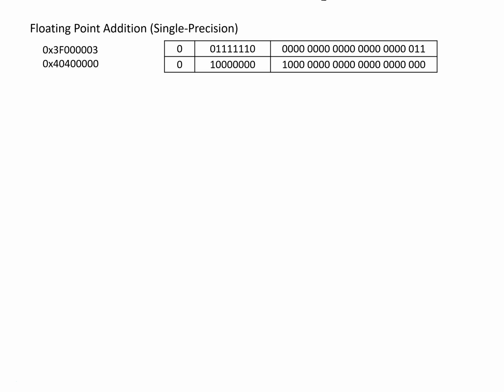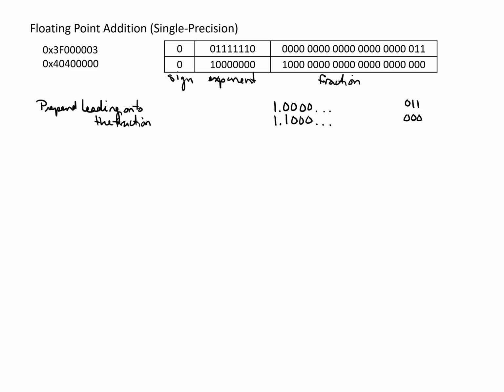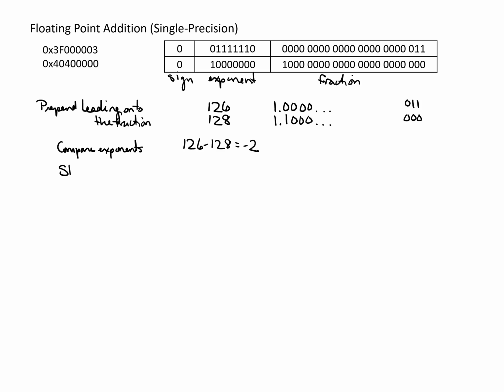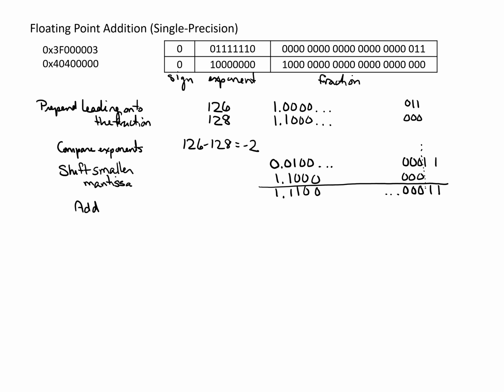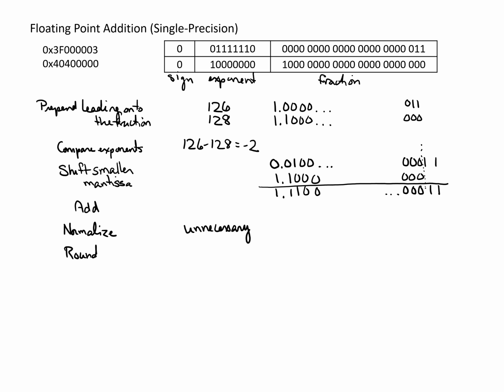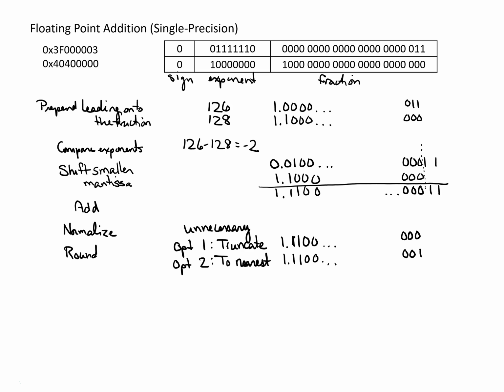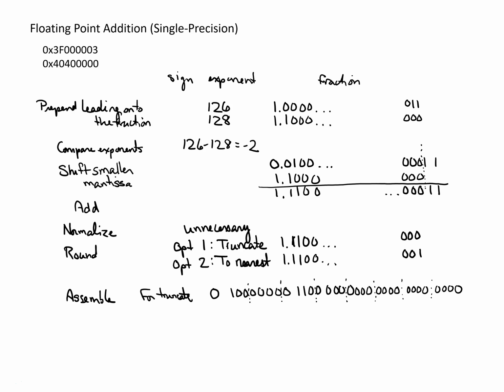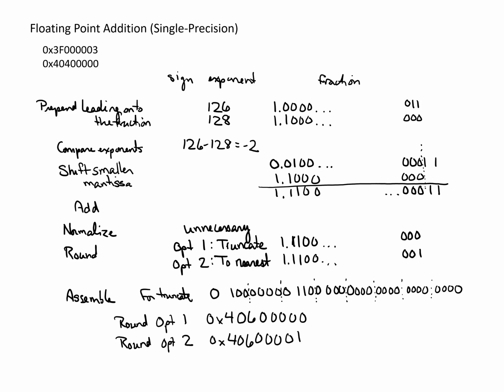Floating Point Addition Example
An example of the steps to add two IEEE single precision floating point numbers, including two different rounding modes.